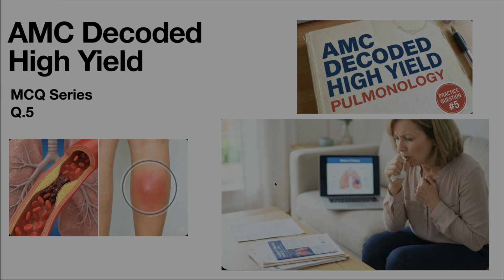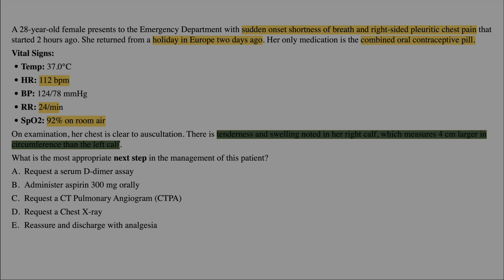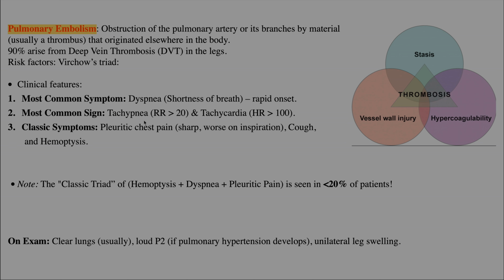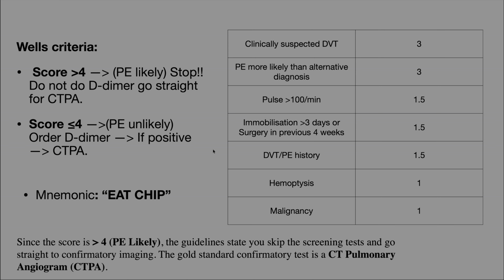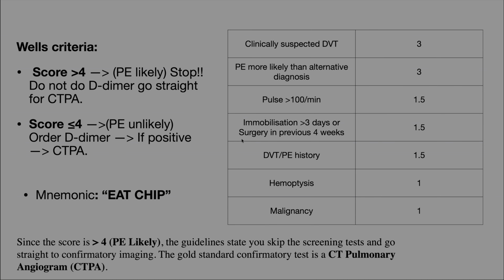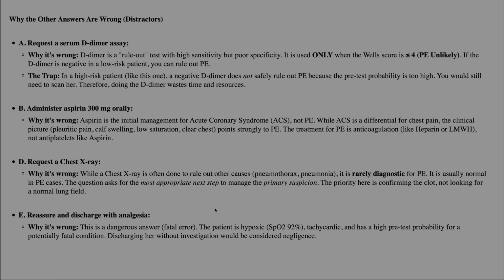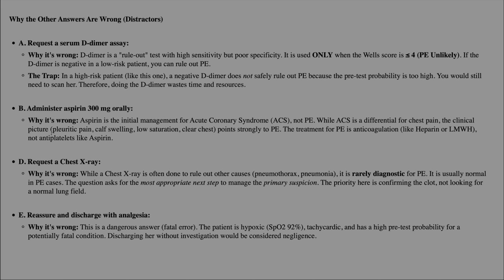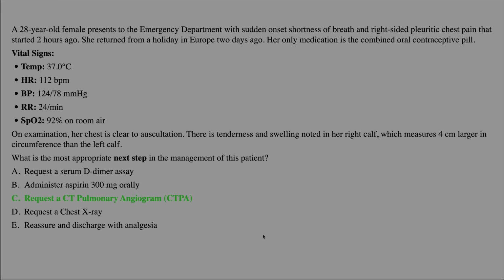AMC MCQ #5: Respiratory and Emergency Medicine High Yield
In this episode of AMC Decoded, MCQ #5, we tackle a high-yield clinical vignette involving a young female patient presenting with shortness of breath and pleuritic chest pain—a classic setup for Respiratory and Emergency Medicine questions on the AMC Part 1, USMLE, MRCP, and NEET PG exams.

In this video, we don't just give you the answer; we break down why it is the answer. You will learn how to risk-stratify patients using the Wells Criteria and determine when to order a D-dimer versus a CT Pulmonary Angiogram (CTPA).

📌 In this video, we cover:

Clinical Analysis: Decoding the vignette of a 28-year-old female on OCPs with recent travel history.

Virchow's Triad: Understanding the pathophysiology of thrombosis (Stasis, Hypercoagulability, Endothelial injury).

The Diagnostic Trap: Why a D-dimer is wrong in high-risk patients.

Wells Criteria Mnemonic: Learn the "EAT CHIP" mnemonic to easily remember scoring in the exam.

Management: How to treat hemodynamically stable vs. unstable patients.

⏱️ Timestamps: 00:00 - Introduction & Question Presentation 00:31 - Clinical Vignette & Vital Signs 01:43 - The Correct Answer Revealed 01:55 - Pathophysiology: Virchow’s Triad 02:43 - Investigations (ECG, ABG, Chest X-Ray) 03:36 - High Yield: Wells Criteria Scoring & "EAT CHIP" Mnemonic 04:43 - The Golden Rule: Score greater than 4 vs. Score ≤ 4 05:21 - Management & Treatment Guidelines 05:58 - Analysis of Wrong Answers (Distractors) 07:37 - Summary & Key Takeaways

📝 Key Concepts:

Most Common ECG Finding in PE: Sinus Tachycardia (S1Q3T3 is rare/specific).

Gold Standard Test: CT Pulmonary Angiogram (CTPA).

Mnemonic "EAT CHIP":

Edema (DVT signs) (+3)

Alternative diagnosis unlikely (+3)

Tachycardia (112 bpm) (+1.5)

Cancer/Hemoptysis (+1 each)

History of DVT/PE (+1.5)

Immobilization/Surgery (+1.5)

Previous DVT/PE (+1.5)